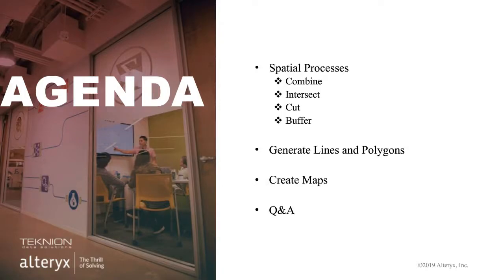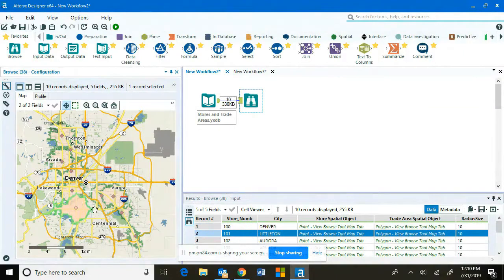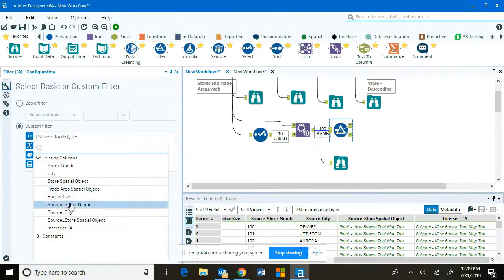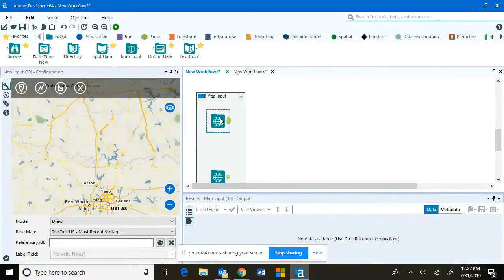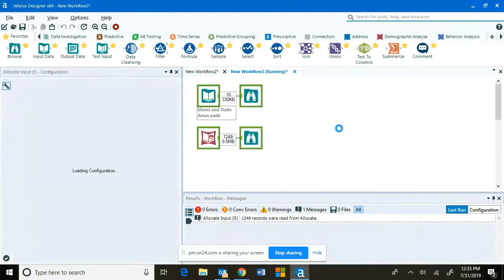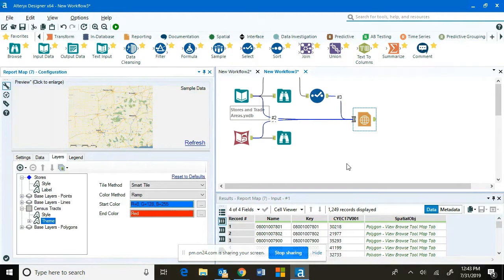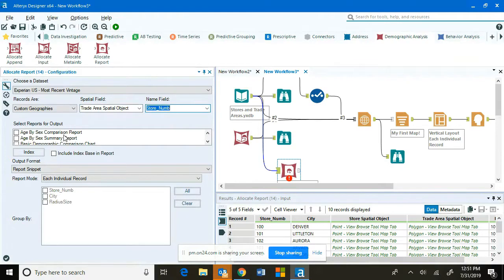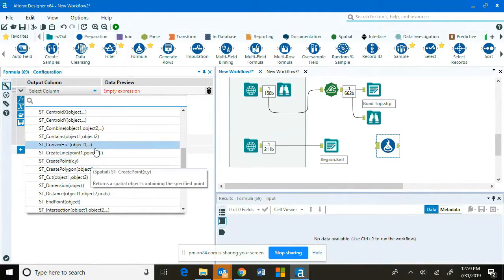Alteryx Spatial Analytics Live Webinar Series | Session 3 Spatial Processes and Maps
Join Alteryx ACE Deanna Sanchez as you travel on a guided tour of the spatial and demographic tools in Alteryx and discover ways to amplify your projects in a new dimension.

Explore location analytics in Alteryx as you’re guided through the essentials of spatial analysis. Using real world examples, learn about importing, preparing, and exporting spatial data formats. Understand the geocoding process and generate trade areas in both radii and drive-time polygon boundaries, expanding your analytic expertise into a new dimension. This course is intended for beginner-level users in Alteryx and/or in spatial analytics.